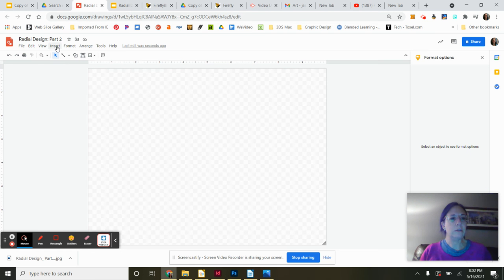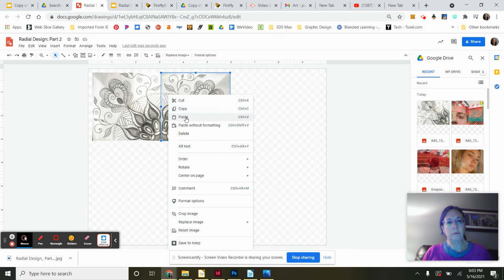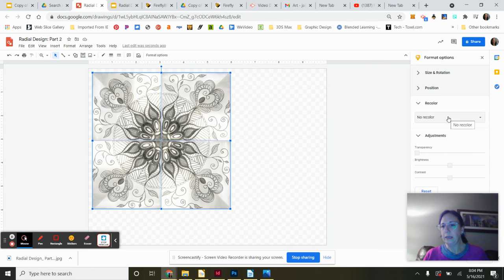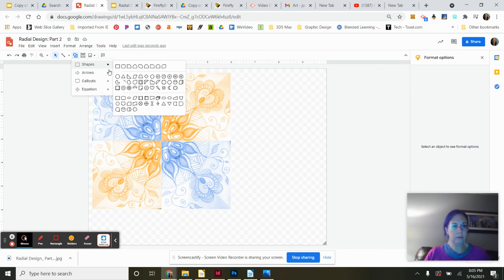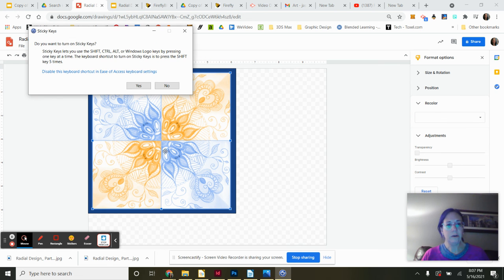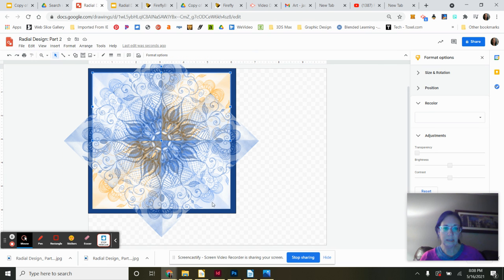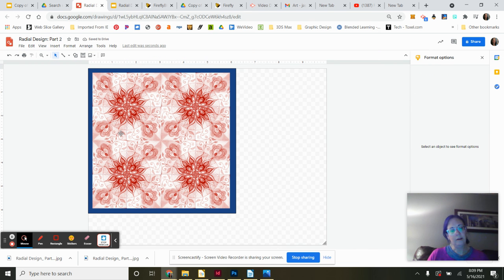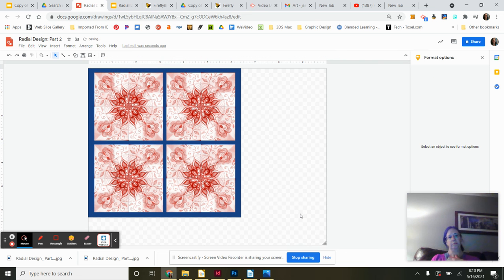Radial Design: Part 2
Using Google Drawings to put the design together.